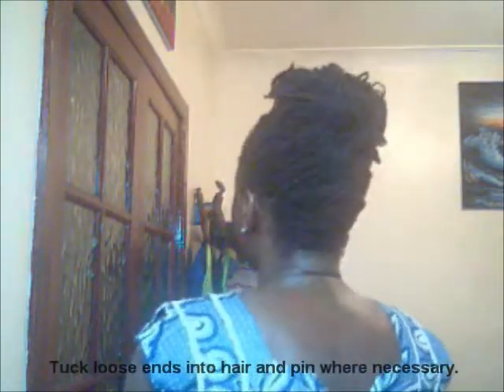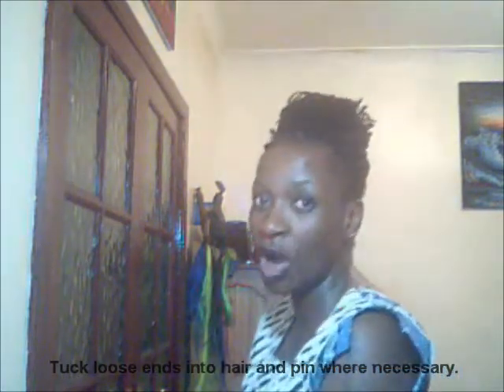Quick Sisterlocks Style Guide 2 For Natural Hair & Locks Wearers #08